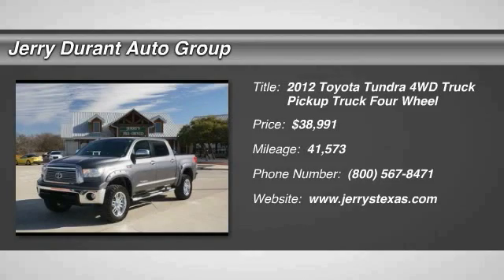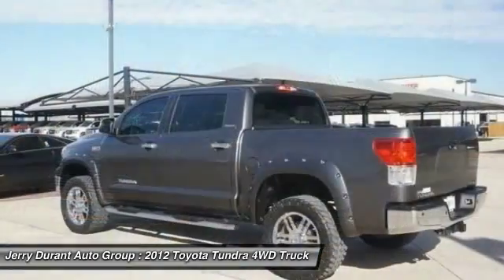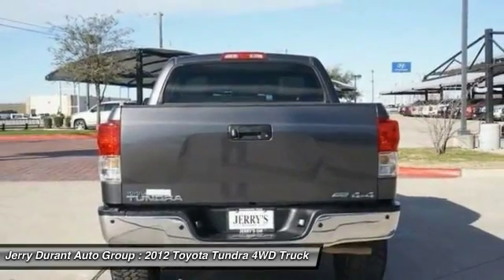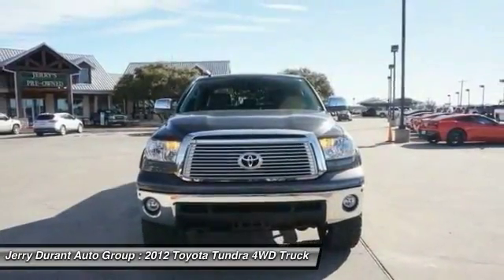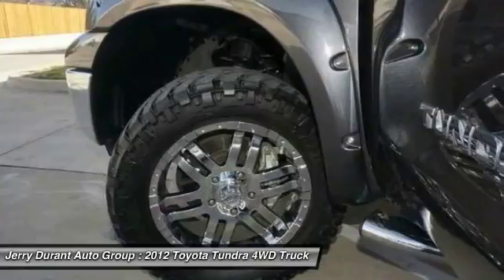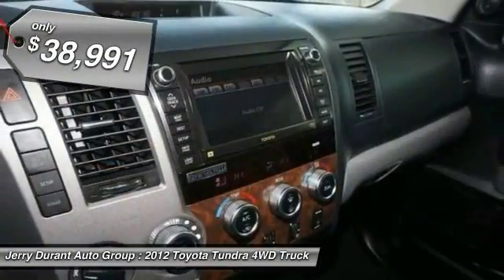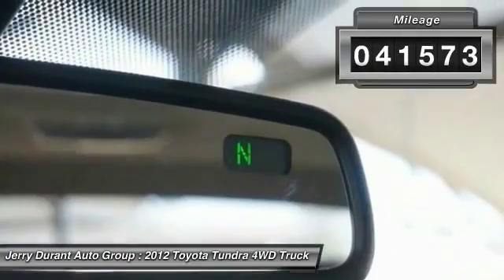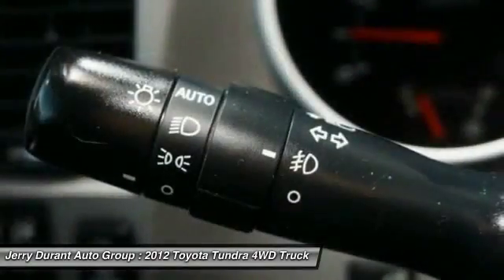2012 Toyota Tundra 4WD Truck Weatherford TX CX252334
2012 Toyota Tundra 4WD Truck LTD

Don't miss this 2012 Toyota. Make a great choice today with this must-have pickup truck. Learn more about this pickup truck by contacting the dealership today and complete your driving dreams.